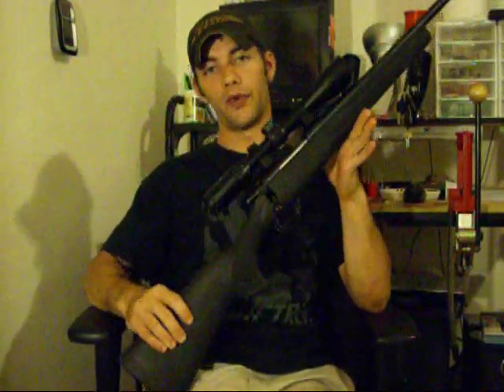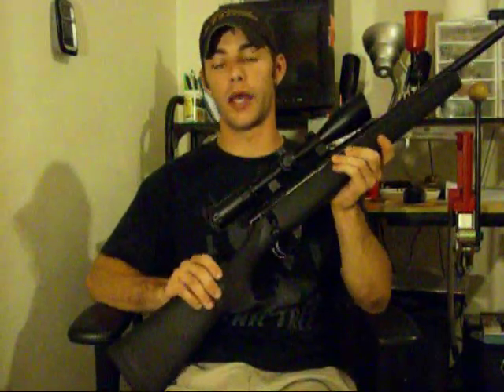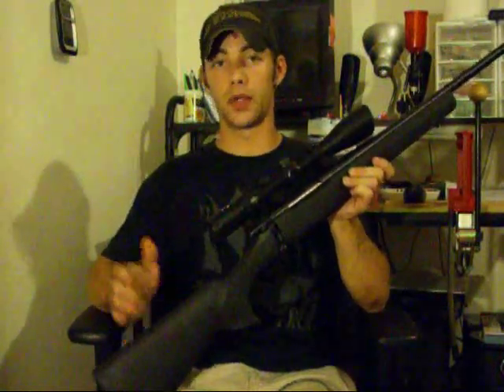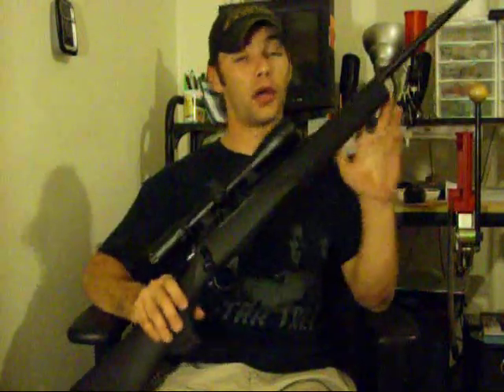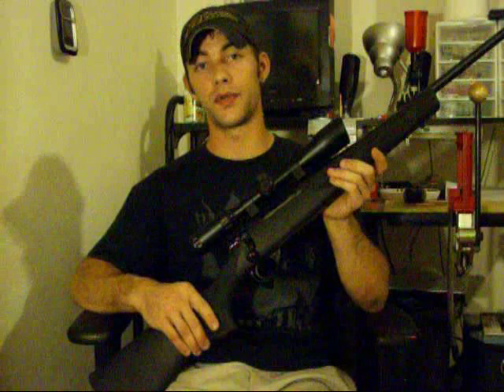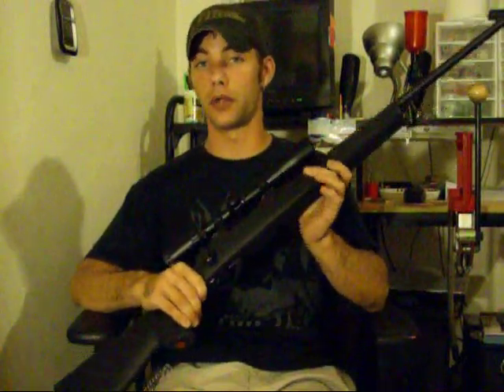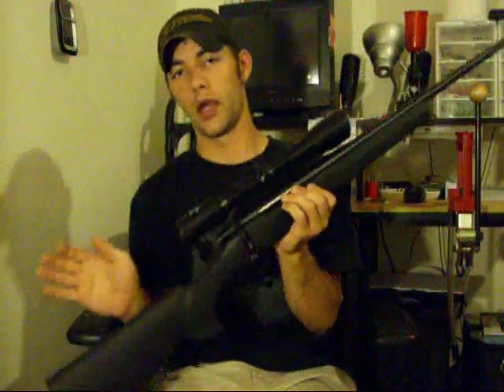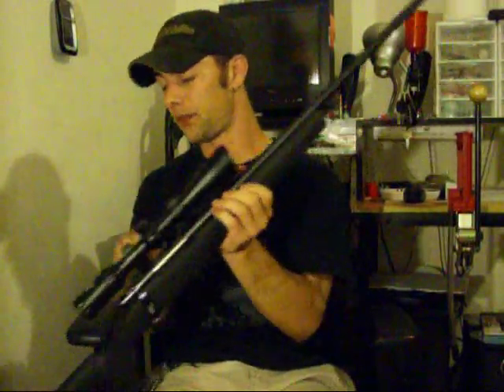Howa M-1500 Review